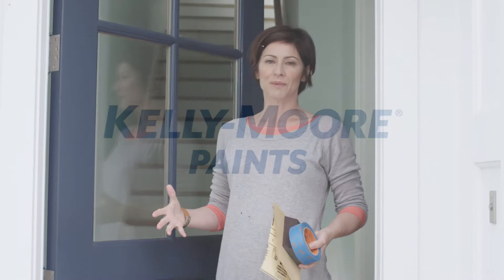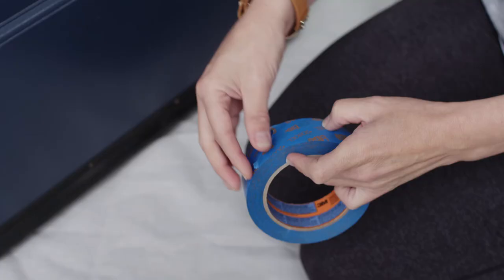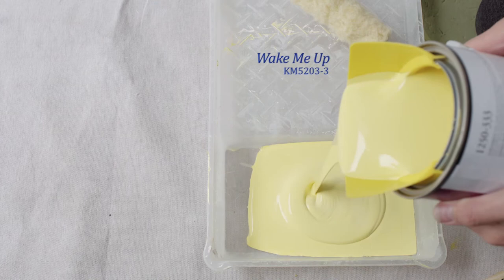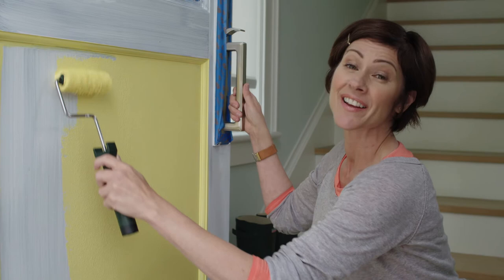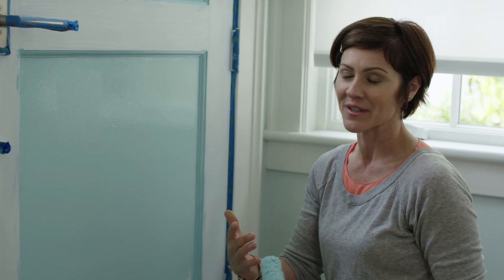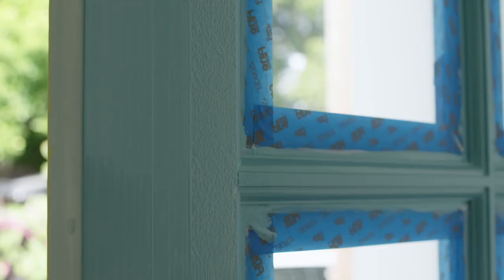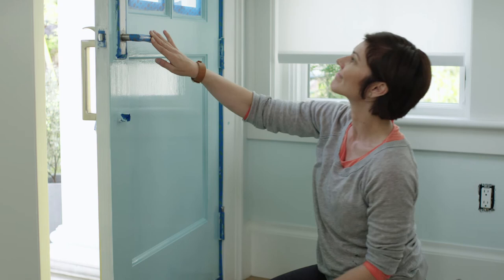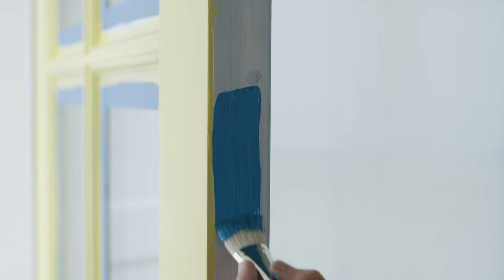How to Paint Your Front Door by Kelly-Moore Paints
It's easy to freshen up the look of your home with a new welcoming color for your front door. Our Color Marketing Manager, Shannon Kaye, shows you how with easy step by step instructions.